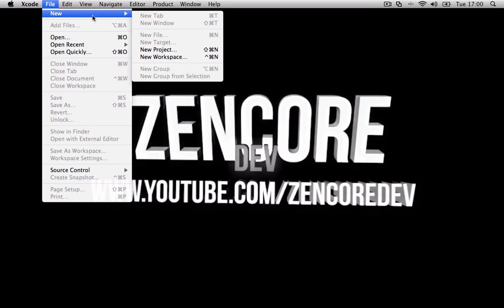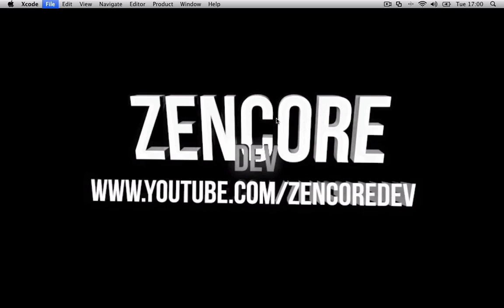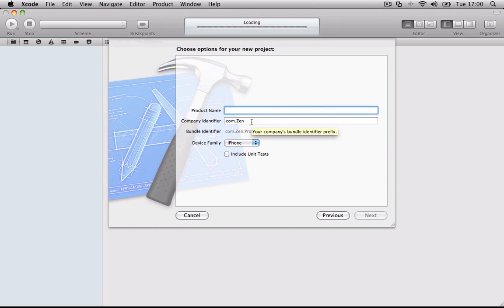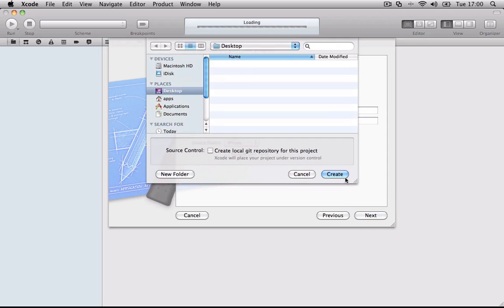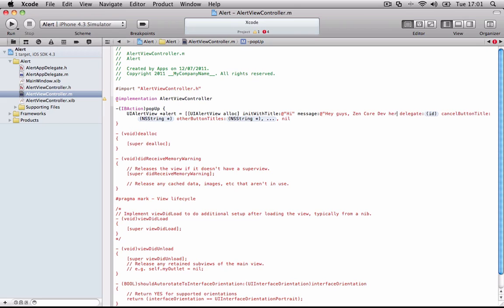XCode 4 Tutorial Pop Up (UIAlertView) - ZenCoreDev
Today guys I will be showing you how to create a simple application with a UIAlertView

ZenCoreDev